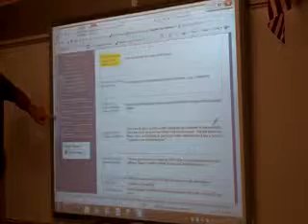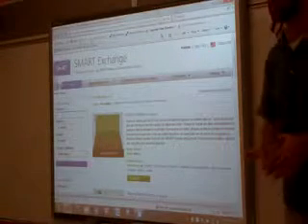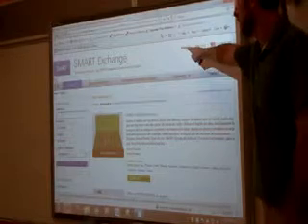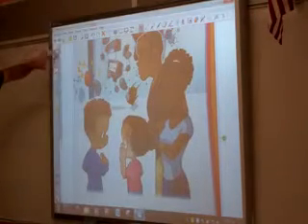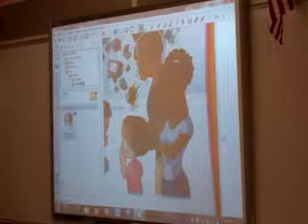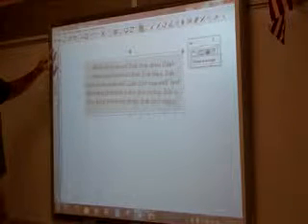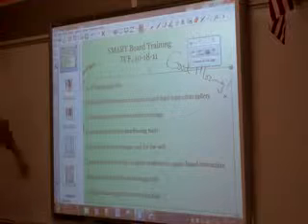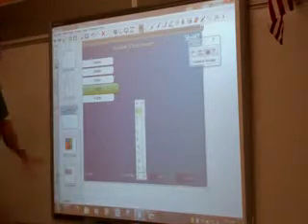SMART Doc Cam Building My Content Fldr in Gallery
How do we use SMART Notebook 10 more efficiently? Use the Gallery so you and your students have quick access to any file you need. Use folders within the Gallery to organize your digital content. This video was taken at an Oct., 2011 training at Taylor Creek Elementary.